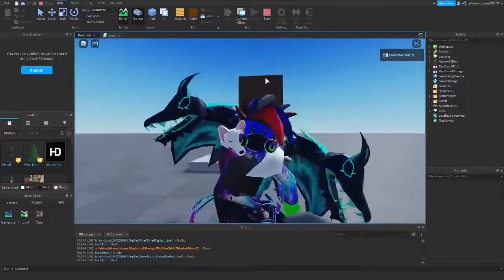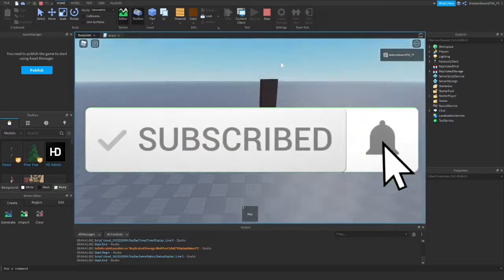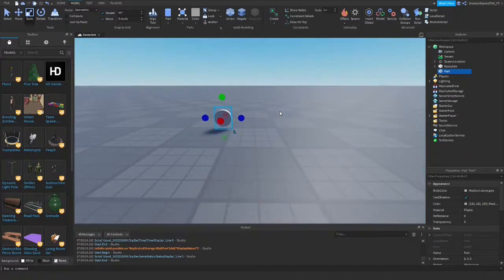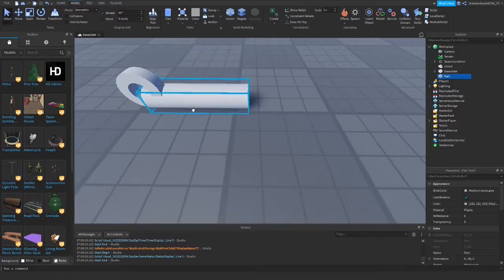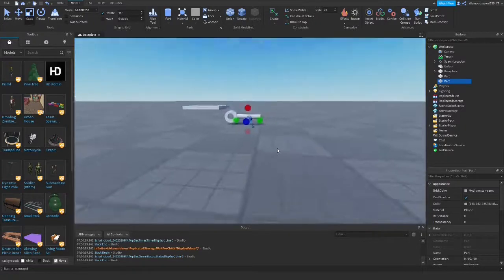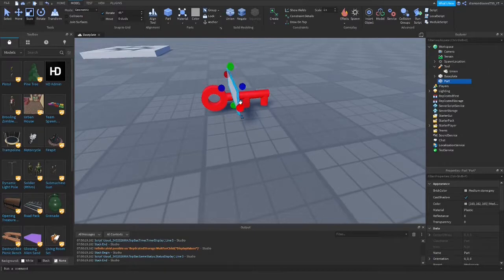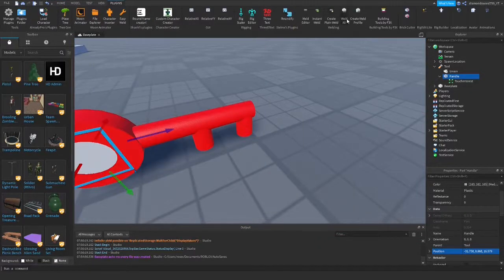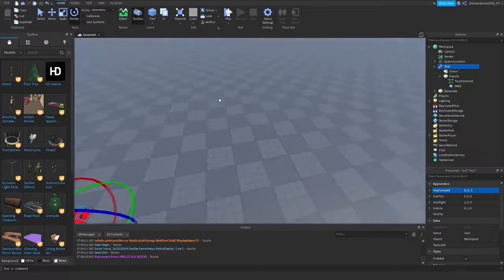How To to Make a Animated Key Door in Roblox Studio!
In this video, I will be showing you how to make a door that opens with a key! It even animates!

If we hit 100 subs by the end of summer I will give away 1000 robux!